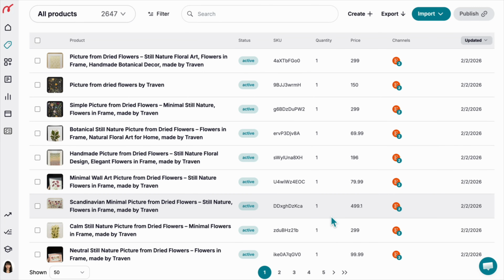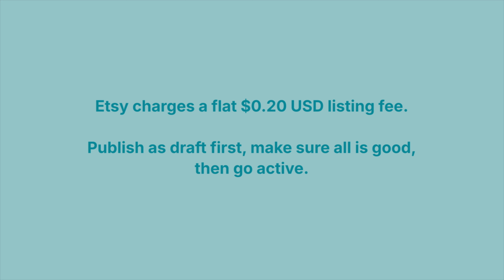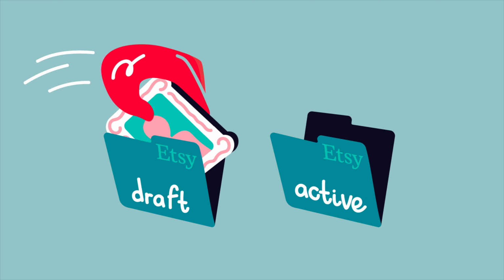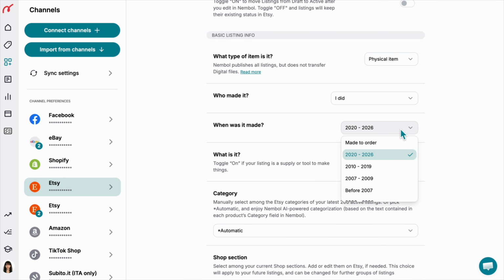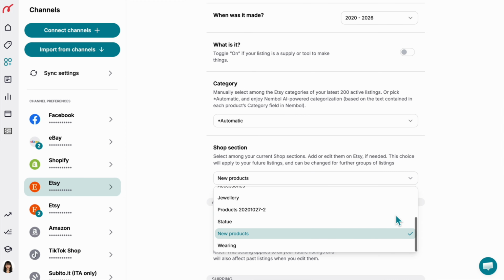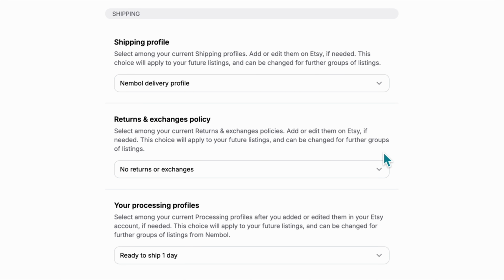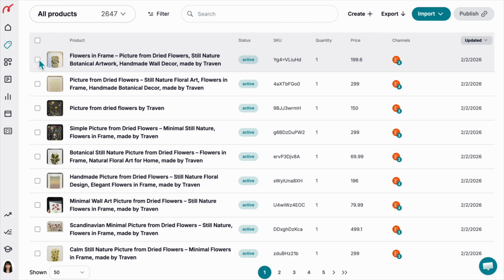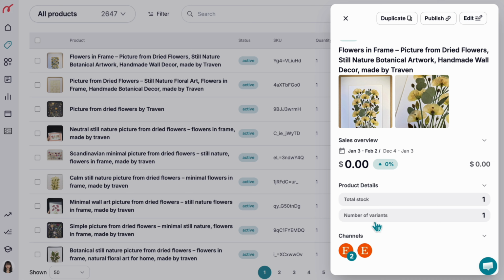How to Publish to Etsy with Nembol in Seconds (Step-by-Step Guide)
Learn how to publish to Etsy with Nembol and get your products live in seconds.

In this tutorial, you’ll first set up your Etsy publishing settings, then list your products quickly and efficiently. This is the third video in the Etsy setup series. Next, I’ll show you how to sync and manage Etsy inventory across multiple channels.

📌 Up next:
– Sync Etsy Inventory Multichannel